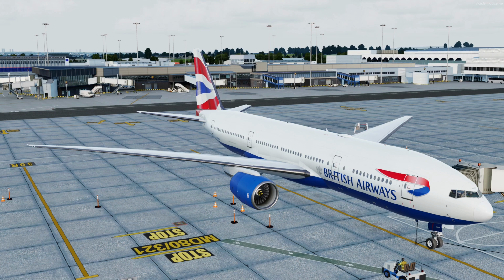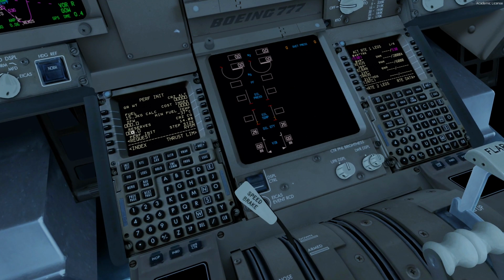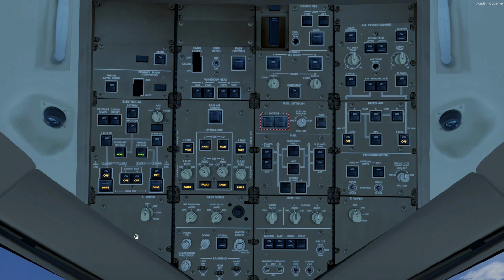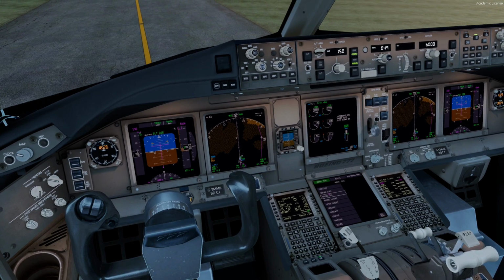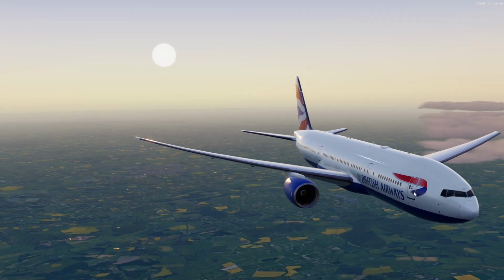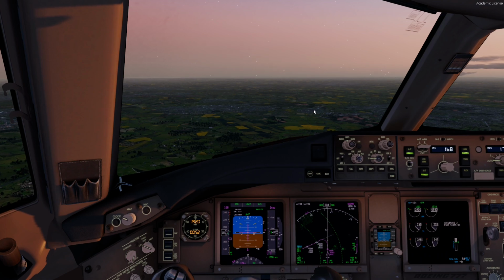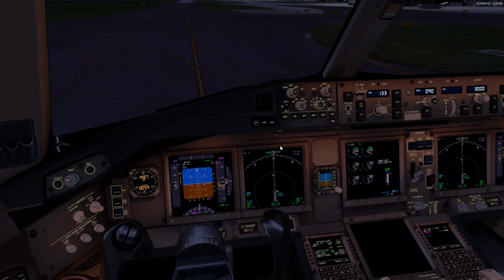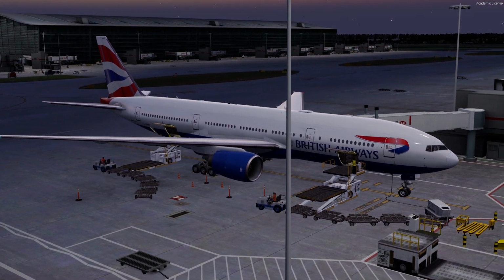[P3D V5.1] Glasgow to Heathrow ✈ PMDG 777 ✈ Special Flight!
Hey folks,

In today's video, I recreated a flight I watched depart from my home airport the other day! I am assuming it was a PPE flight as the aircraft that flew this route, G-YMMR, which we also flew in the sim, done a round trip flight from Heathrow to Bangkok, Bangkok to Glasgow and then its final leg from Glasgow back down to Heathrow! The video at the start is a video of it departing runway 23 at Glasgow which I recorded with my phone. As always, stay safe folks and have a great week!

If you're looking for a positive and happy space to enjoy yourself, why not join "The Speed Bird's" Discord server! :

PC Specs:
Motherboard -  Asus Prime Z370-P
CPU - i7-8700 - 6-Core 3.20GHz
GPU - MSI GeForce(R) GTX 1070 8GB
RAM - Corsair Vengeance 16GB DDR4/3000mhz
Case -  Cooler Master Masterbox MB500